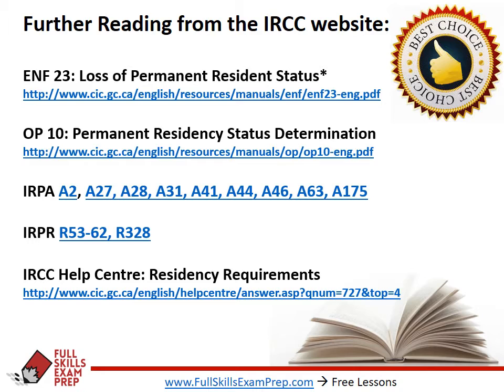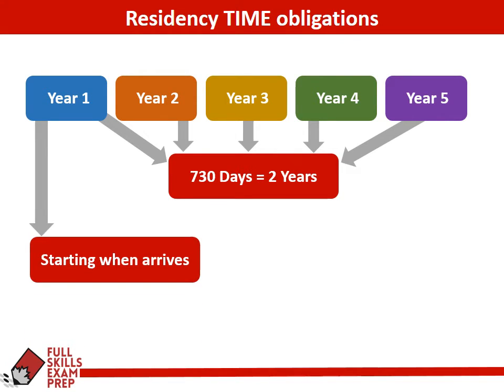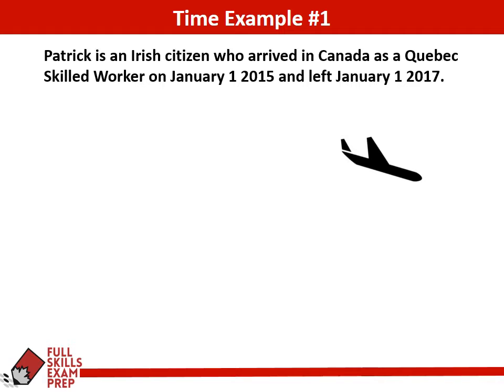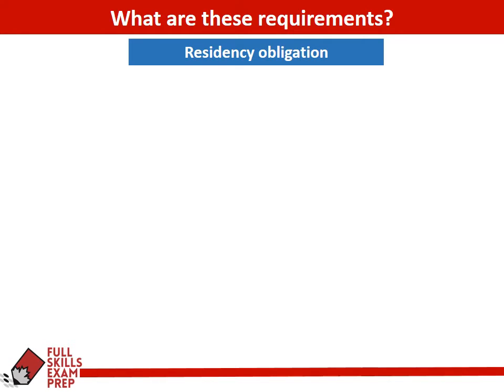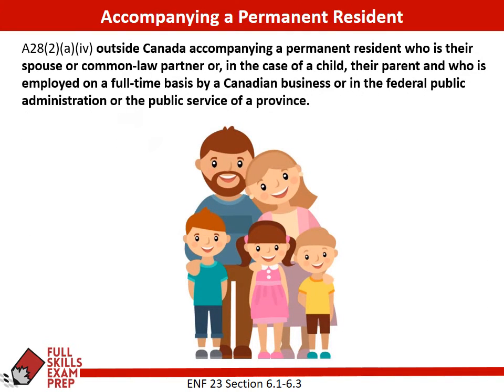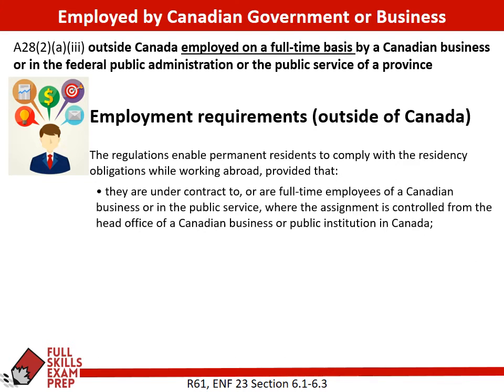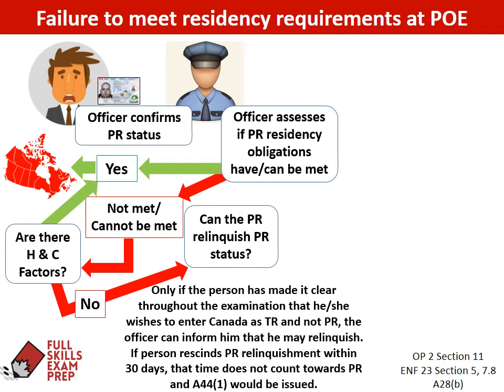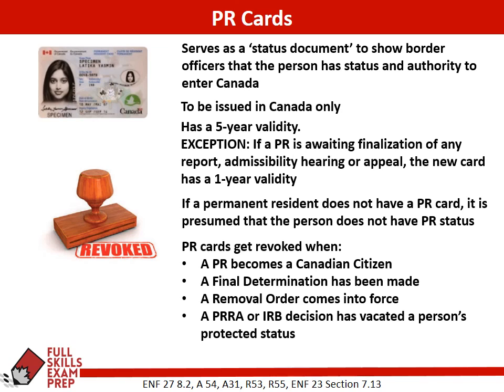Residency Requirements Lesson Series - Our Free ICCRC Exam Preparation Course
You can contact CJ Tremblay at to access the free seminars, information and materials you will need for yourself and your future clients.